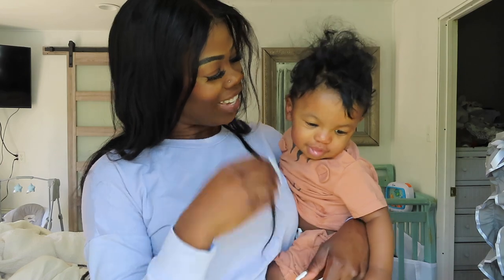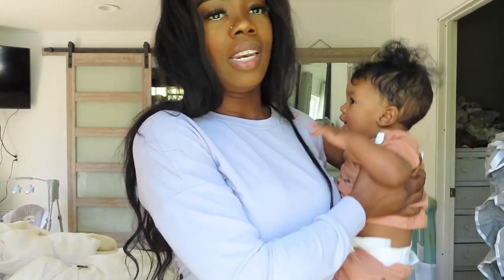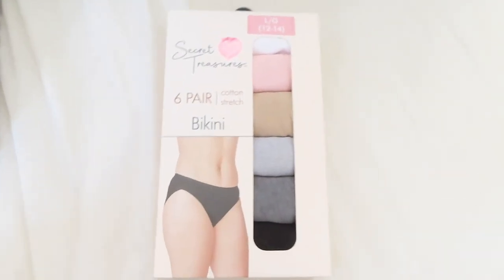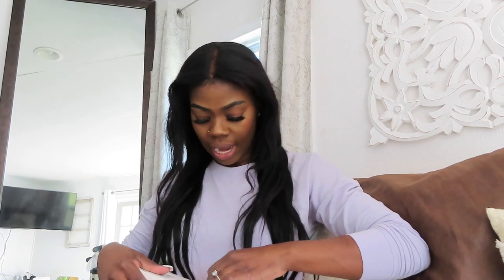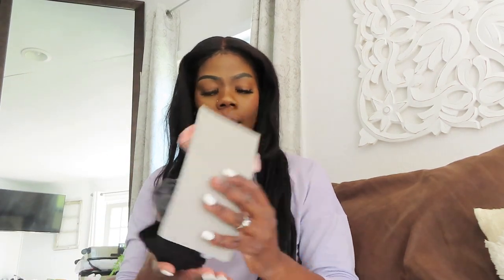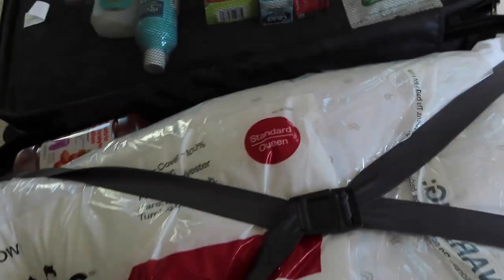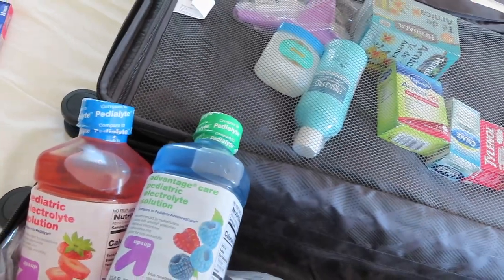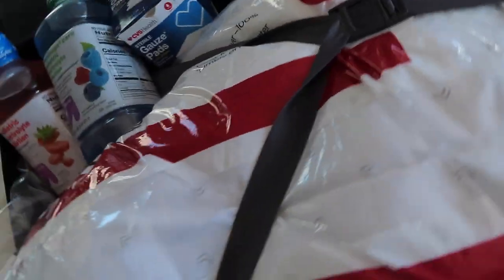BBL JOURNEY WITH 305 PLASTIC SURGERY THINGS YOU MAY NEED!